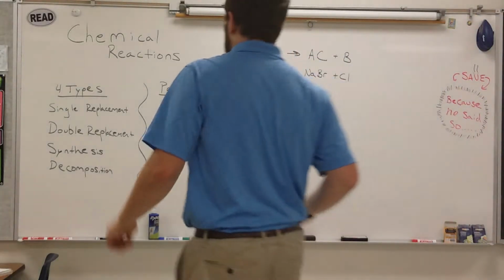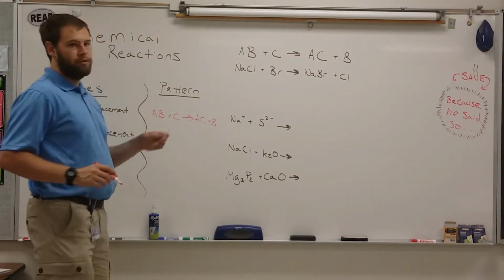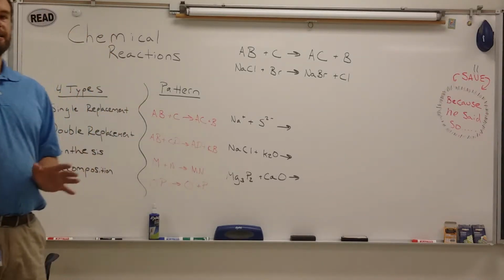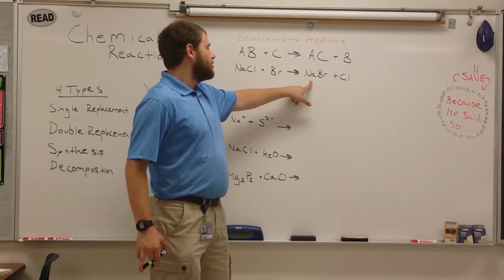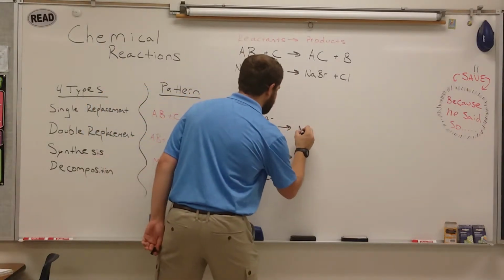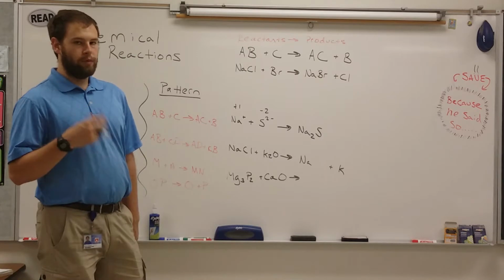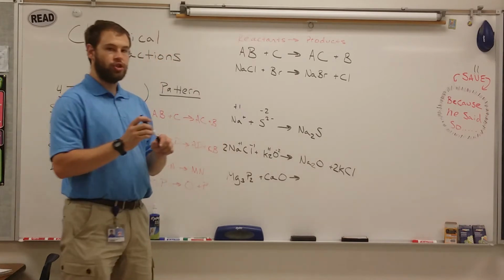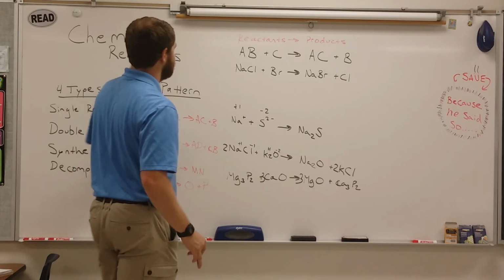Chemical Reactions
A video detailing the types of chemical reactions and a first look at how to balance them